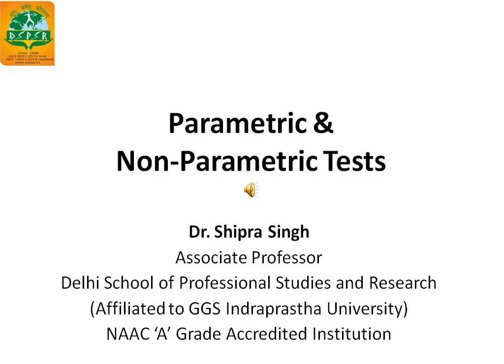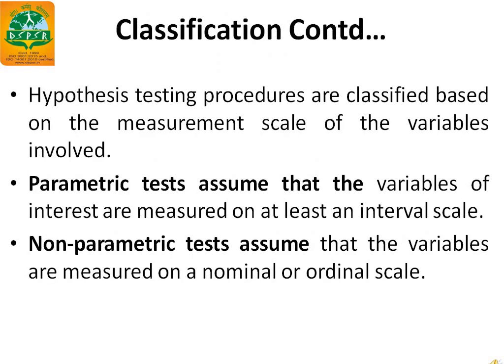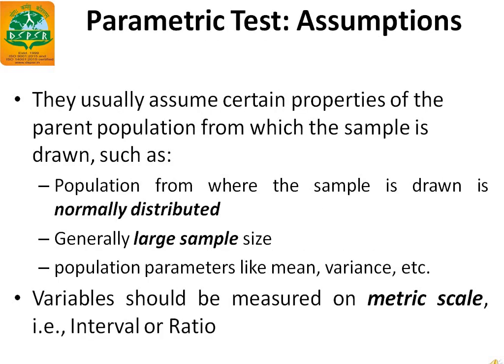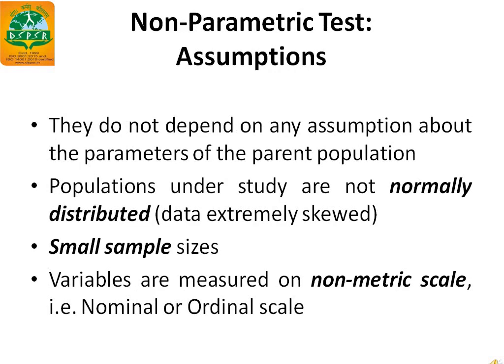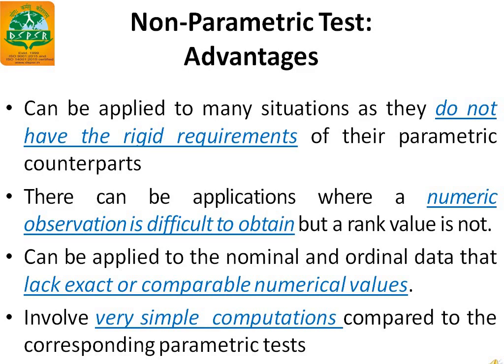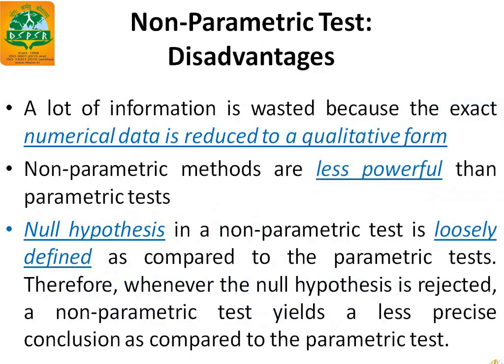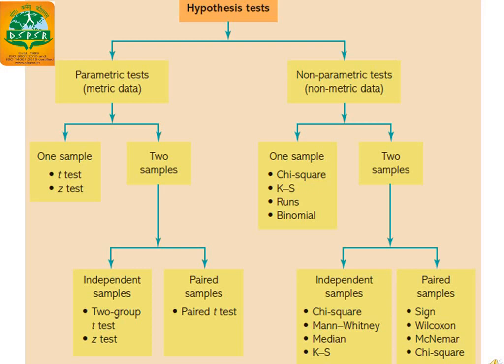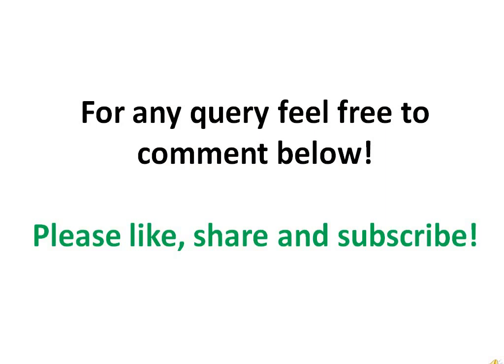Parametric & Non-Parametric Tests by Dr. Shipra Singh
Lecture Series as per GGSIPU Curriculum.
Subject: Research Methodology
Topic Covered: Parametric & Non-Parametric Tests
Faculty: Dr. Shipra Singh, Associate Professor, DSPSR
Course: BBA, Paper Code: BBA206, BBA208
Course: B.Com (H), Paper Code: BCOM214, BCOM216